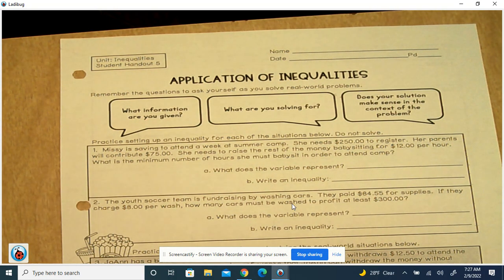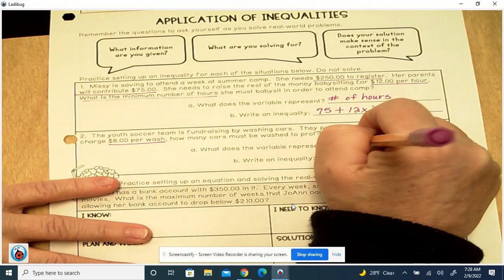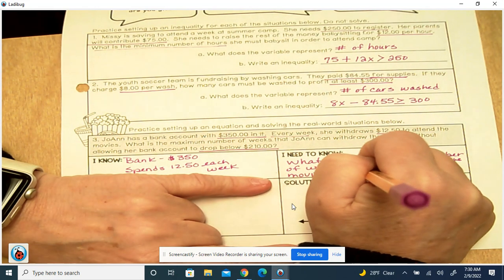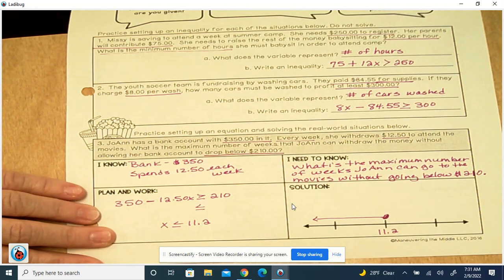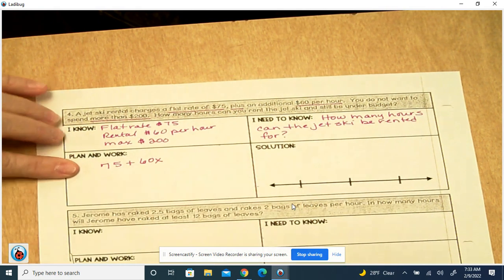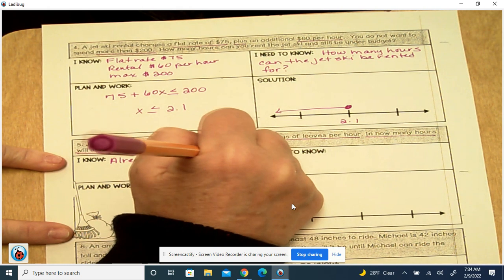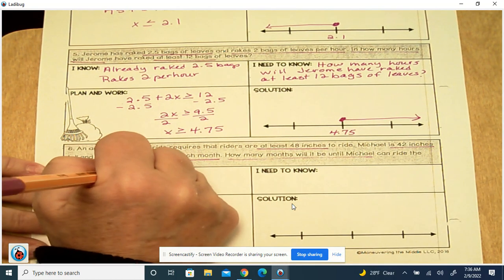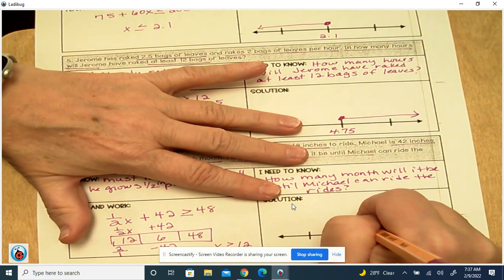Application of Inequalities